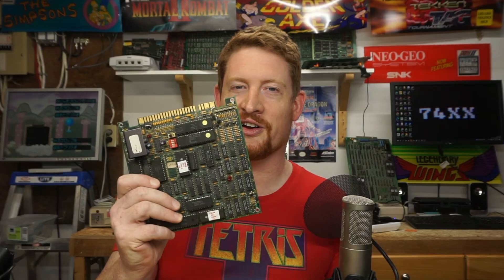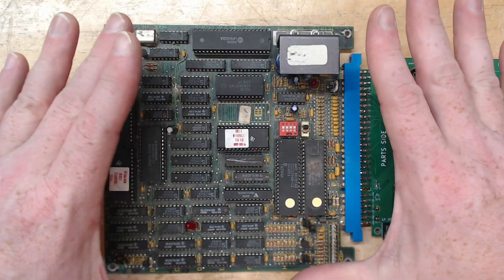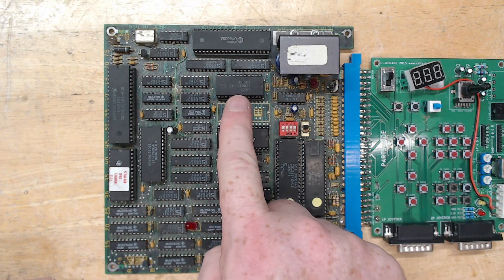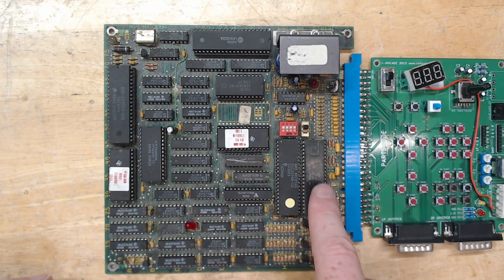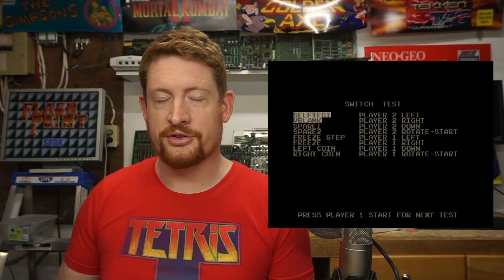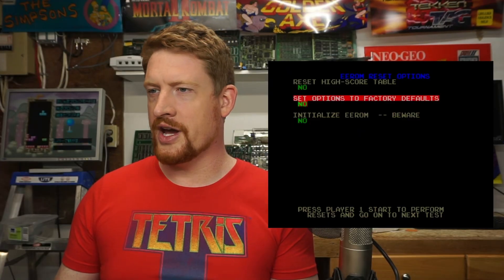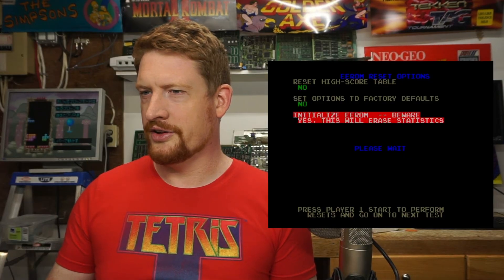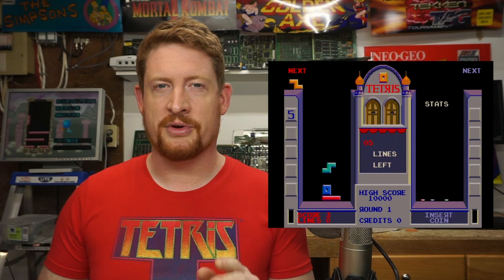Your favorite arcade game has the tiniest PCB, but why won't this one work?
SUPER CUTE

Jonard Industries Dip IC Extractor (24-40 Pins)
T48 EPROM Programmer
Hakko FR-301 Desoldering Tool
KSGER T12 Soldering Station
Rigol DHO802 2-Channel Oscilloscope